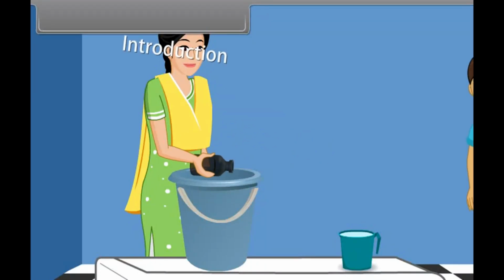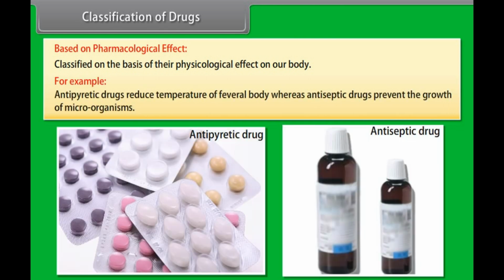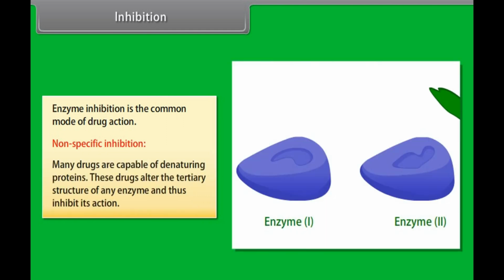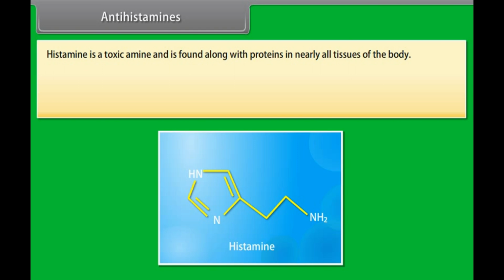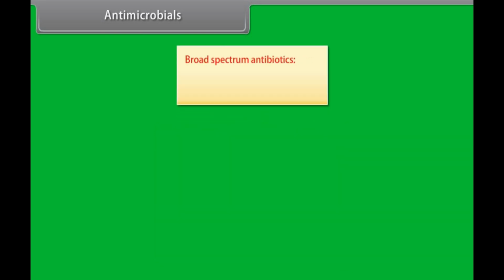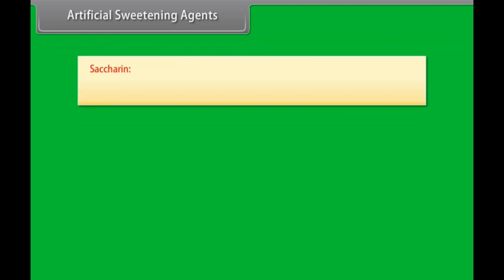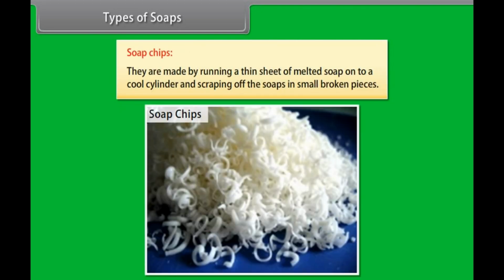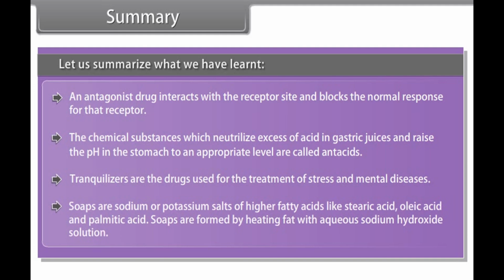C12-Che- 16 Chemistry in Everyday Life